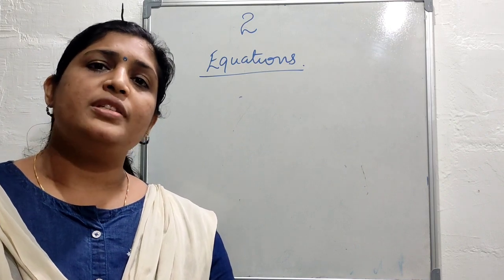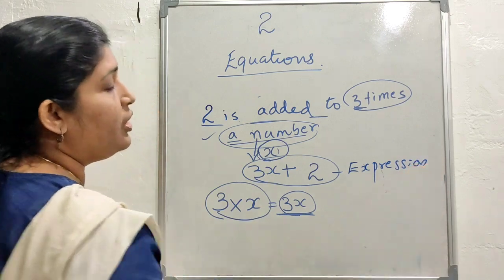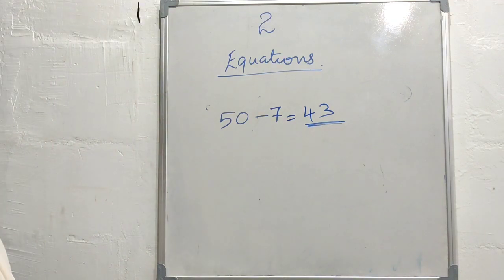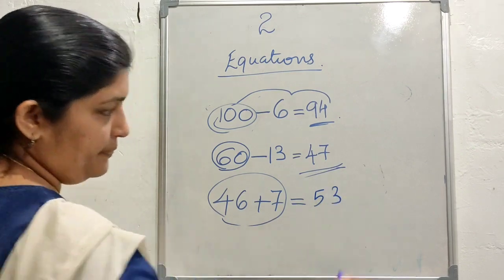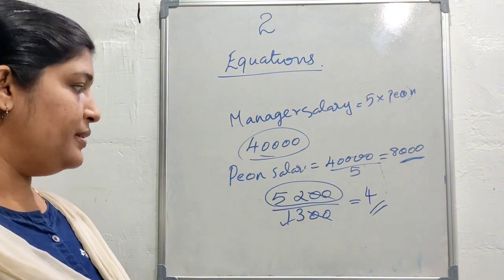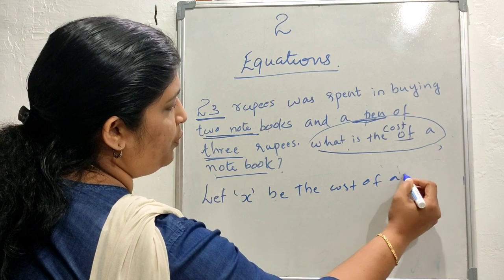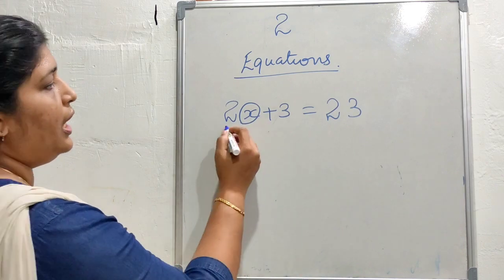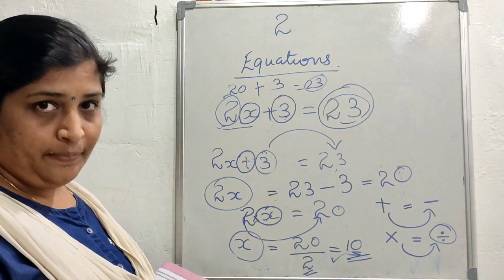Class 8 Chapter 2 Eqations Part 1